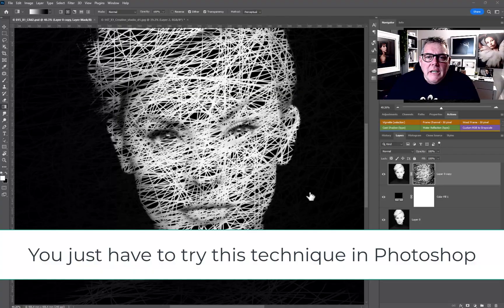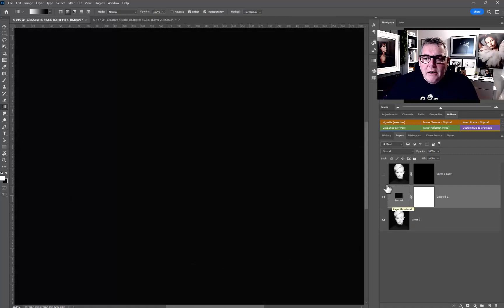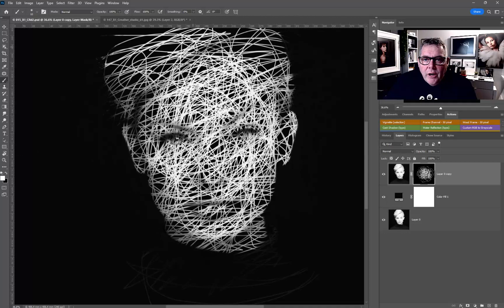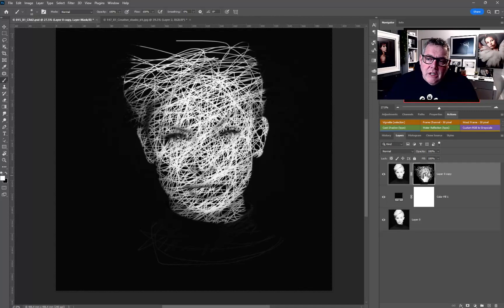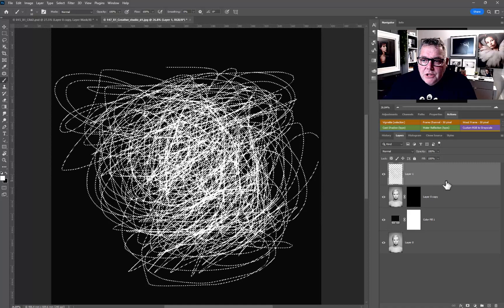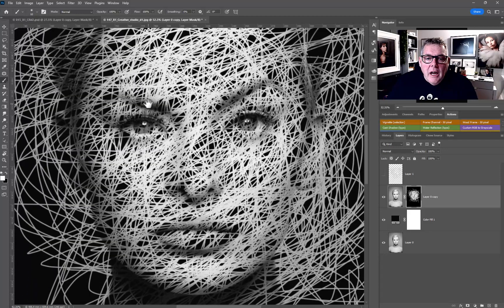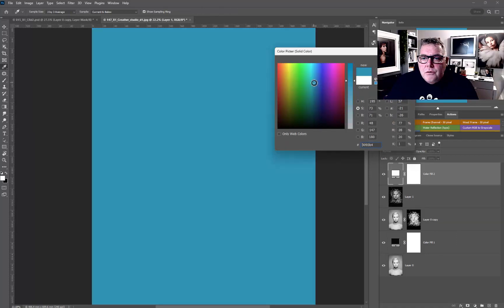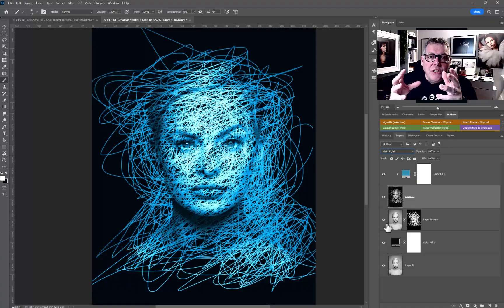You just have to try this technique in Photoshop - String Portraits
String Portrait Effect
A simple but effective creative technique to transform your portraits in Photoshop.
Using a combination of:
Solid Colour Adjustment Layer
A duplicate Layer of the Portrait with a Black Mask
A brush between 3-10 pixels, depending on image size.
Then simply spirograph on the Duplicate Black Layer Mask with a mouse or pen tool to start to reveal the portrait with a string effect pattern.